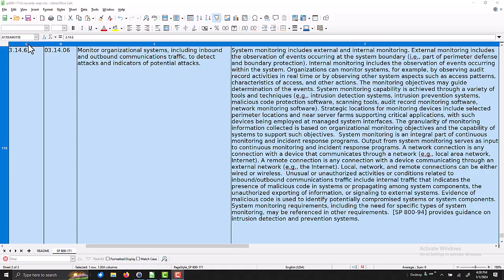🌐 Advanced Threat Detection: Understanding and Applying NIST 3.14.6 🌐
Explore essential strategies for monitoring organizational systems with our video, "Monitoring for Cybersecurity: Implementing NIST 3.14.6 in Organizational Systems." This detailed guide is crucial for cybersecurity professionals, IT managers, and network administrators committed to enhancing their organization's security posture by effectively monitoring both inbound and outbound communications to detect and respond to potential cyber attacks.

🔍 About This Video:
Cybersecurity threats are increasingly sophisticated and can infiltrate organizations through various channels. NIST Standard 3.14.6 provides a framework for implementing comprehensive monitoring strategies that can identify and mitigate potential threats before they escalate. This video offers a deep dive into how to set up, maintain, and optimize a monitoring system that not only detects attacks but also understands the indicators of potential threats.

💬 Engage with Our Community: How does your organization approach the monitoring of communication traffic for potential cyber threats? Share your experiences, challenges, or strategies in the comments section below. Let’s collaborate to create stronger, more resilient cybersecurity frameworks.